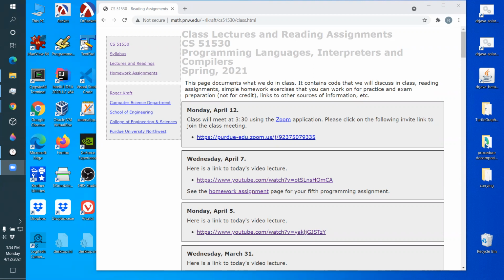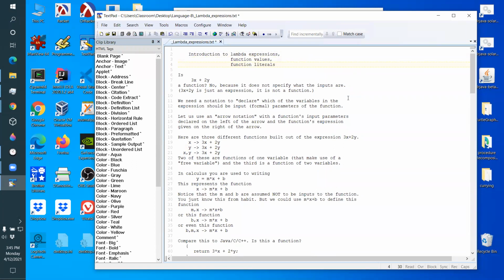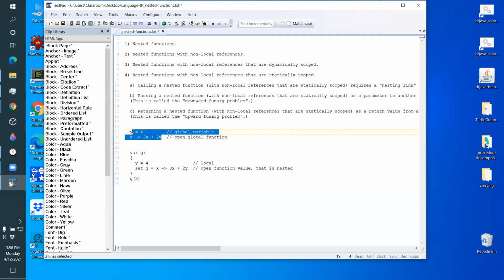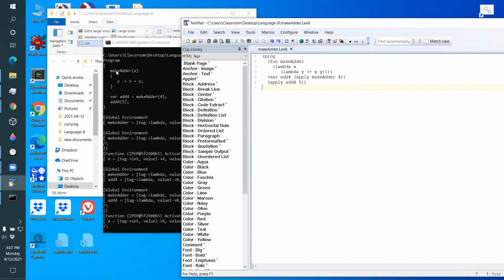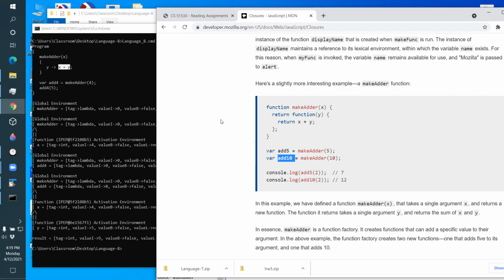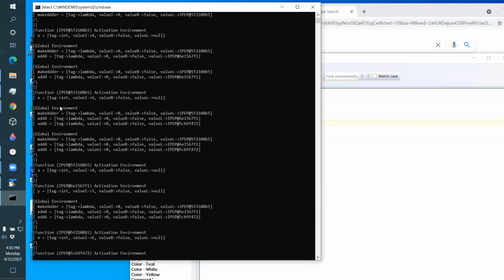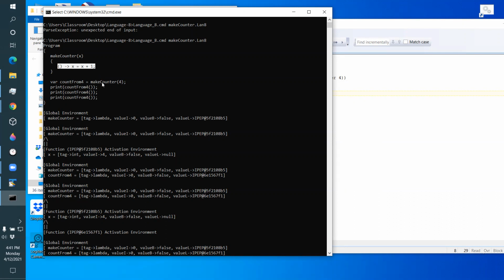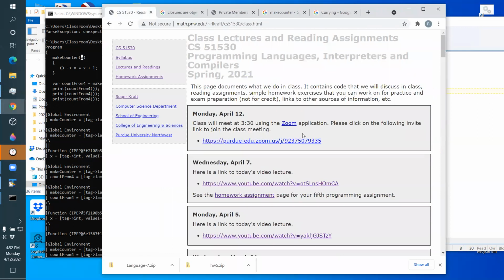2021 04 12 CS 51530 Zoom Class